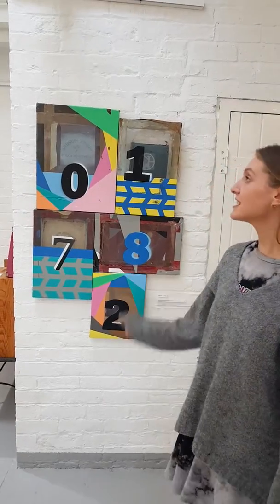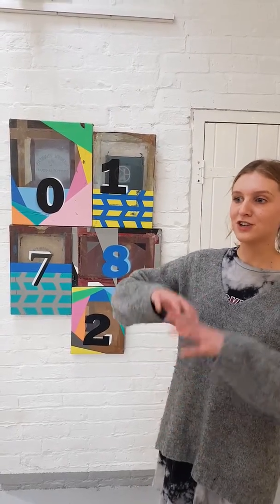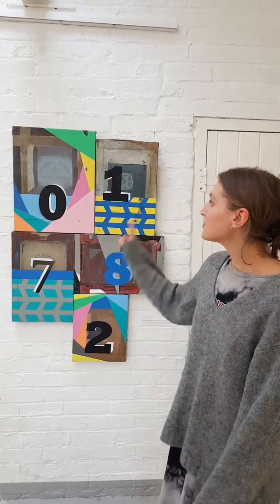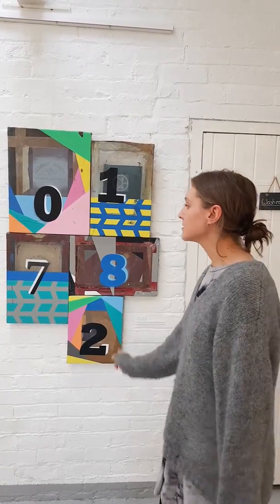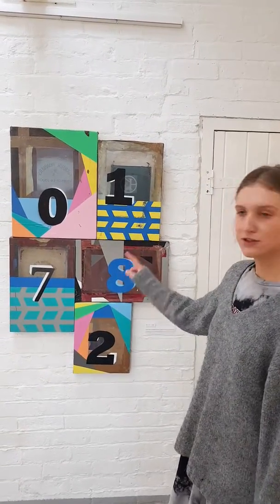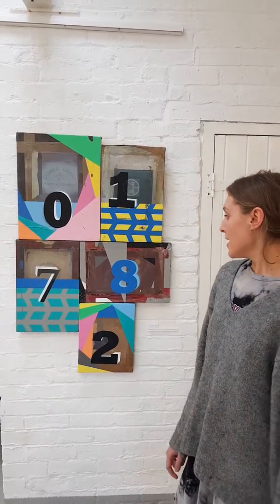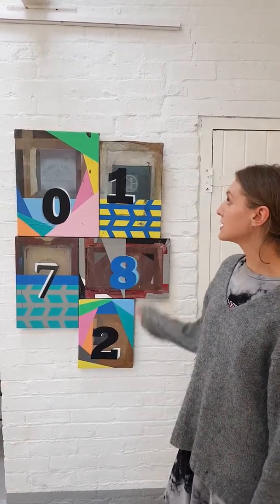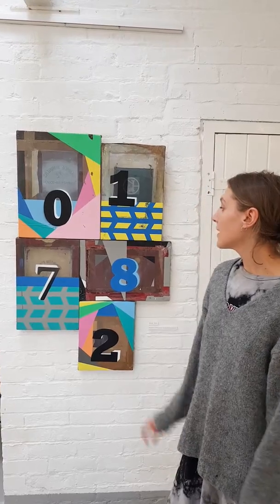Area Code by Rosie Threadgold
This short film shows Stoke on Trent based artist Rosie Threadgold talk about her piece Area Code which is displayed in her exhibition Colour Graphic at Barewall Studio 6th Oct to 20th Oct.

Rosie Threadgold graduated from Chelsea in 2016, she works with industrial textiles to make peices of art.

Barewall is a commerical art gallery in Burslem, Stoke-on-Trent, working with British Modern and Contemporary art and artists.